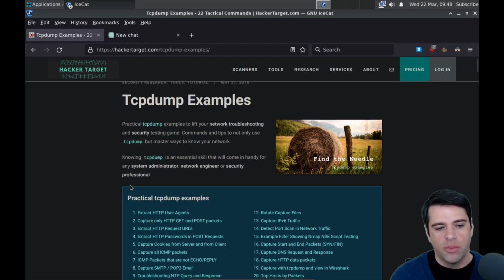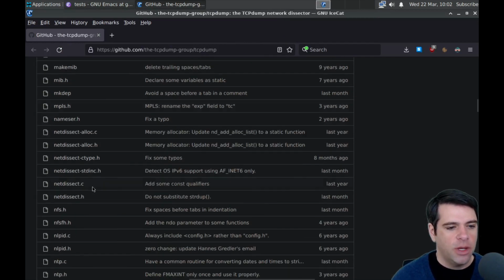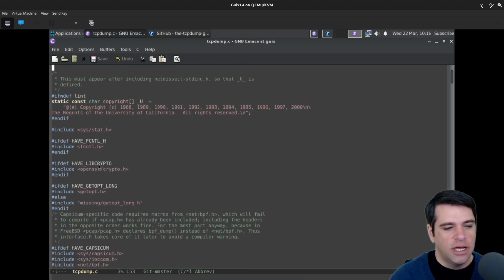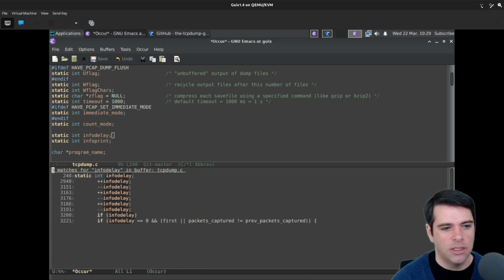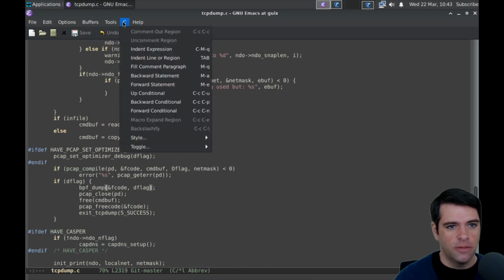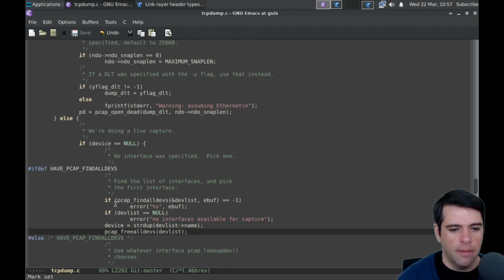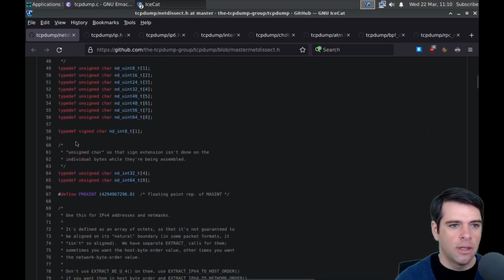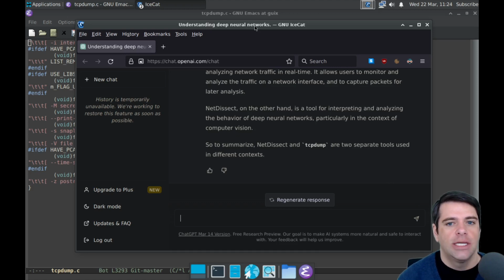Let's read the tcpdump source code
In this "Network wedNesday" live stream, I look at the source code for tcpdump, a popular packet analyzer that runs on the command line.

tcpdump delegates most of the hard work to libpcap, so we may take a look at libpcap in a future stream.

- Free access to TCP/IP book by Comer and Stevens recommended by a viewer